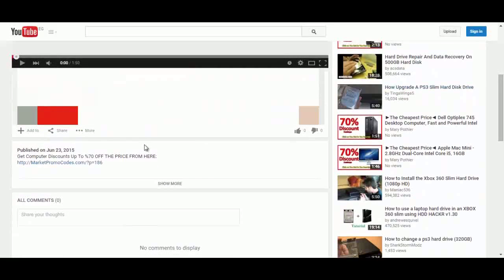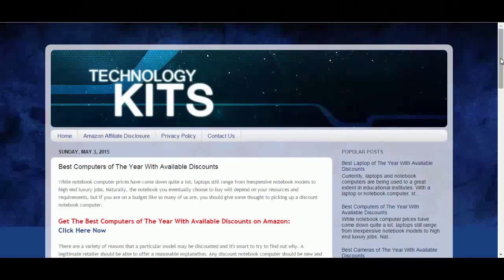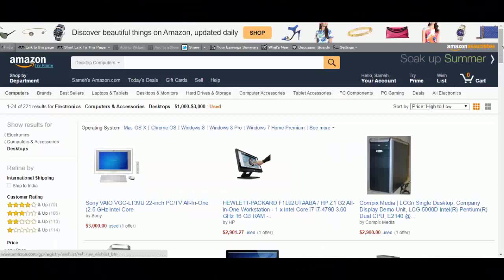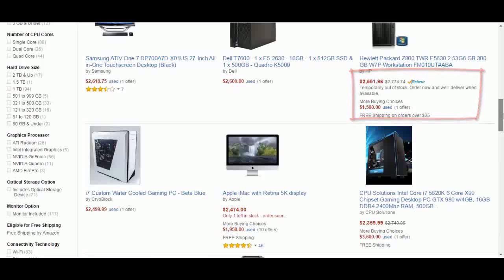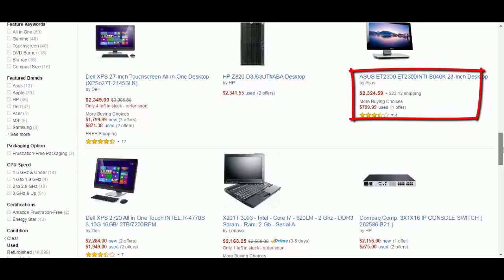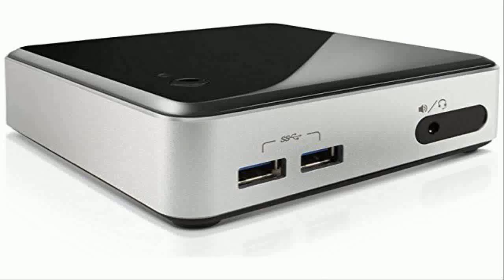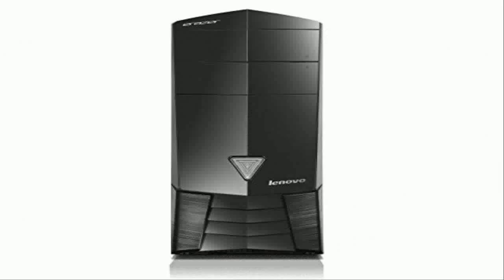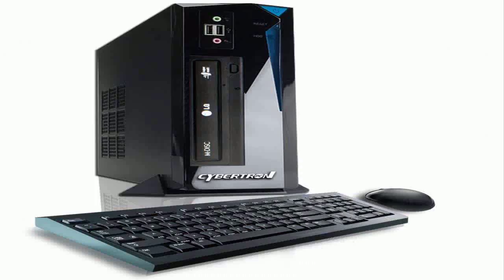[70% Off The Price] Dell OptiPlex 780 DT/Core 2 Duo E8400 @ 3.00 GHz/ 8GB DDR3 / 1TB HDD/D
Dell OptiPlex 780 DT/Core 2 Duo E8400 @ 3.00 GHz/ 8GB DDR3 / 1TB HDD/D